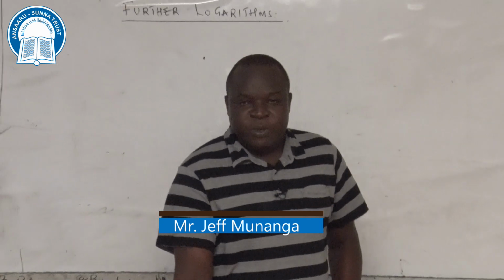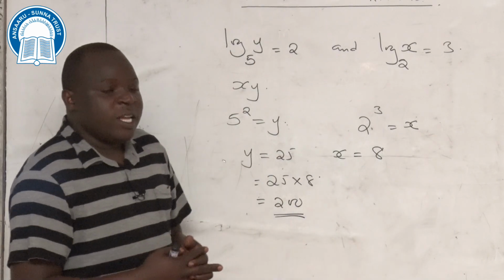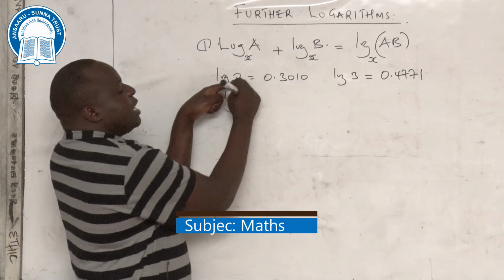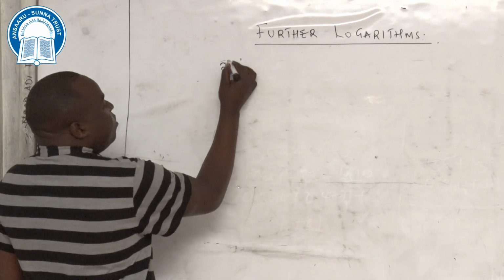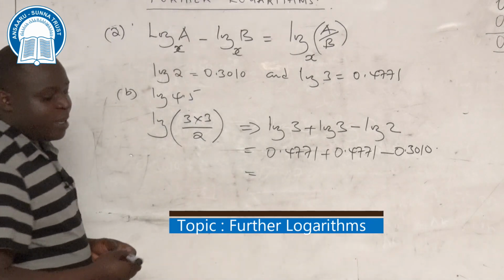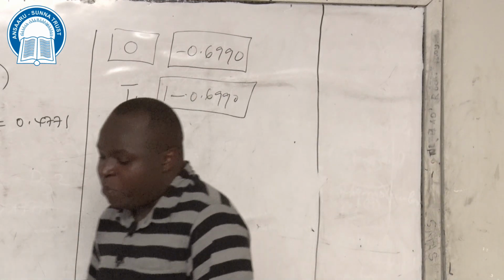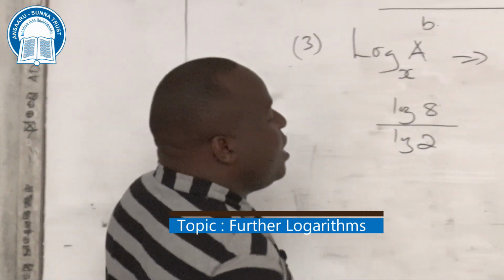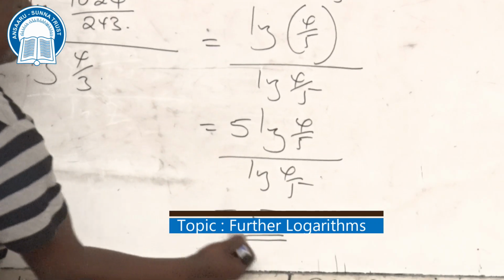Form 3 - Mathematics - Topic: Further Logarithms Mr Jeff Munanga